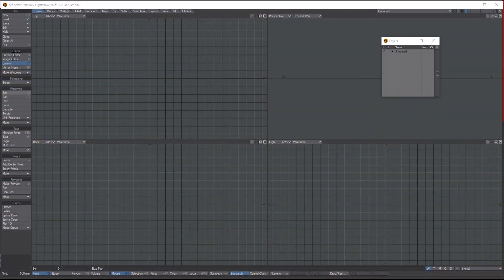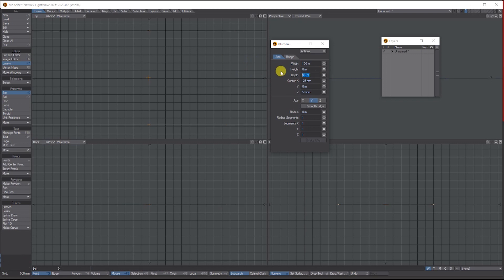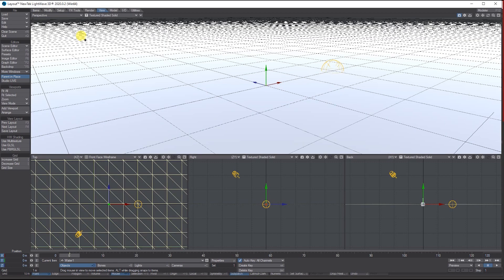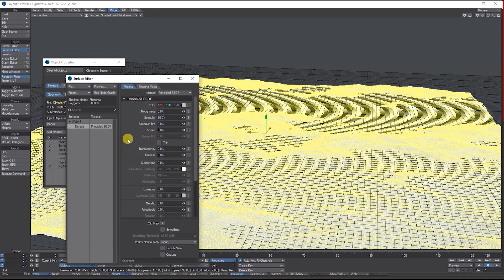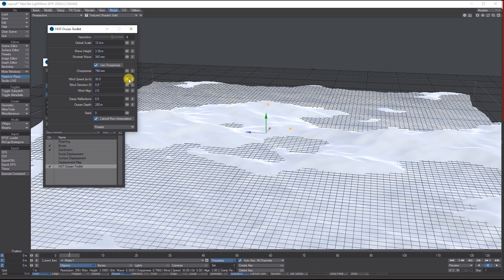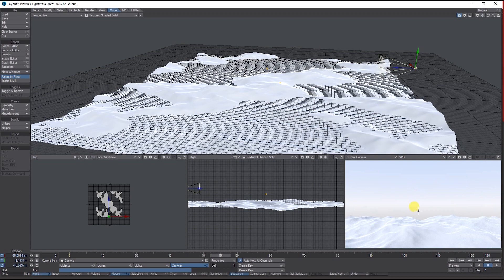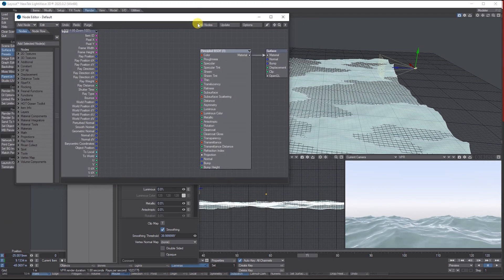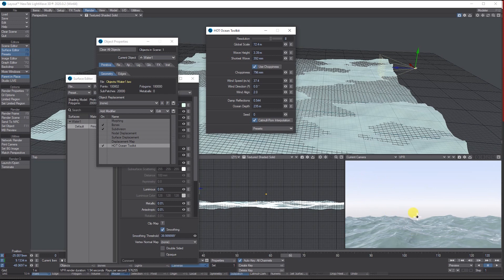Lightwave 3D Hot Ocean plugin tutorial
Basic Lightwave 3D Hot Ocean plugin tutorial.